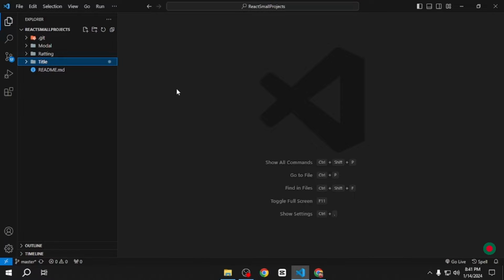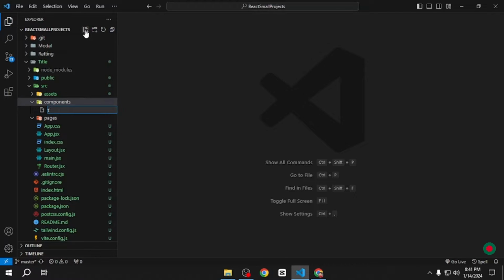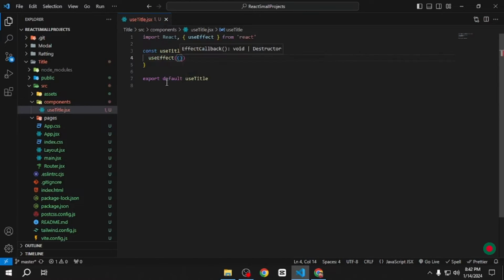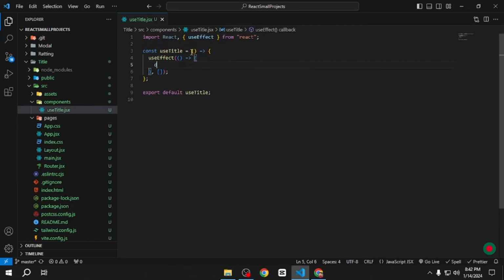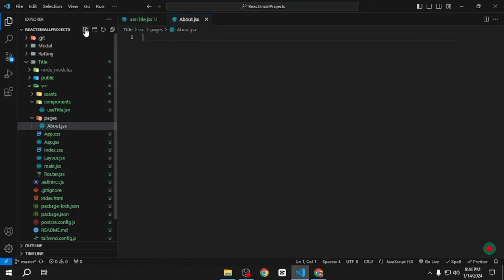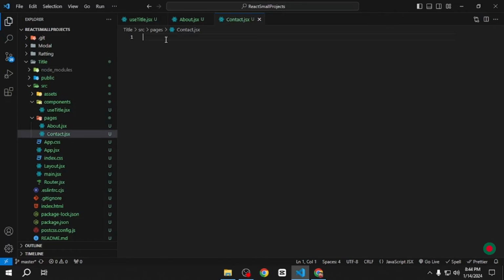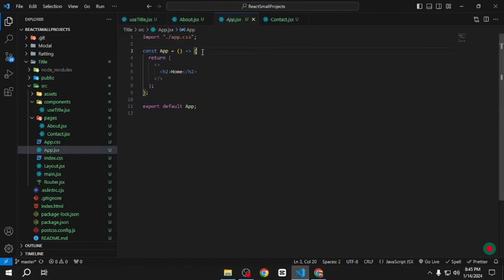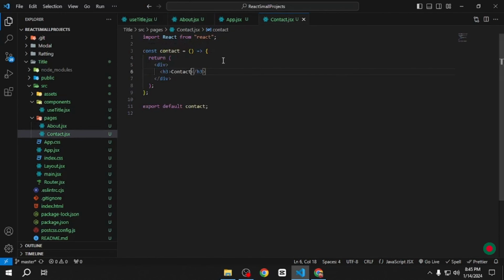Changing title dynamically in each pages using Reactjs || Mastering Title Changes in React.js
In this in-depth video tutorial, we will delve into the fascinating world of dynamic page titles using React.js. Join us as we explore the concept of changing titles dynamically in each page, providing you with valuable insights and practical examples.

Throughout the video, we will discuss the importance of incorporating dynamic titles in React.js to enhance your website's search engine optimization (SEO) performance. By mastering title changes, you can significantly improve your website's visibility and attract a larger audience.

We will guide you through the step-by-step process of implementing dynamic titles in React.js. You'll learn valuable techniques and industry best practices that will empower you to dynamically modify page titles based on content and user actions.

Understanding how to react to dynamic page titles is fundamental for any React.js developer looking to optimize their website's SEO. With our expert guidance, you'll gain a solid foundation in this key aspect of React.js development.

Join us as we uncover the secrets to mastering title changes in React.js. Prepare to take your website to new heights by providing an enriched, personalized user experience through dynamic titles. Let's dive into this exciting journey together!

Don't miss out on the opportunity to supercharge your React.js skills and skyrocket your website's visibility on search engines. Watch this comprehensive tutorial now for actionable tips, real-world examples, and hands-on demonstrations that will empower you to excel in React.js development.